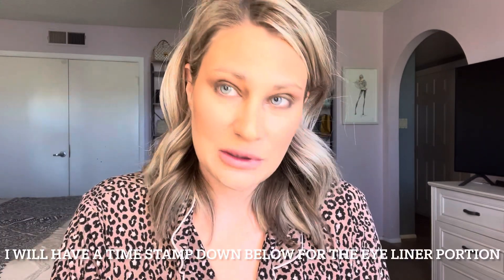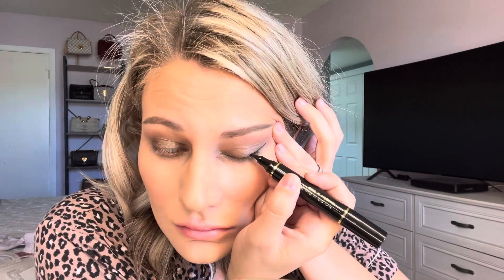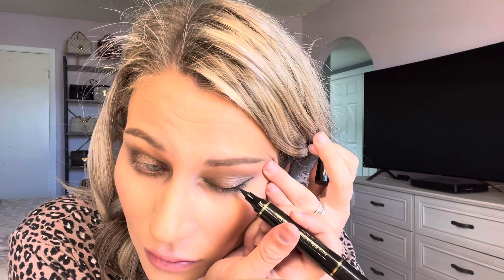IMETHOD BEAUTY EYE LINER STAMP AND EYE BROW STAMP | beginner friendly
Eye liner and eye brows can be so difficult especially when starting out. It's hard to get them even, how do we know what shape is best? The IMETHOD beauty stamps make it easy, especially when it comes to my brows. I am 100% converted and I don't think I'll ever go back to my old ways. The eye liner stamp I'm still learning to use but I'm happy with my over all results.

Amazon store
Instagram and Pinterest @iMethodBeauty

You can also show support by liking my videos 👍🏼 and sharing them on your social media pages. Thank you for all of your support 💙